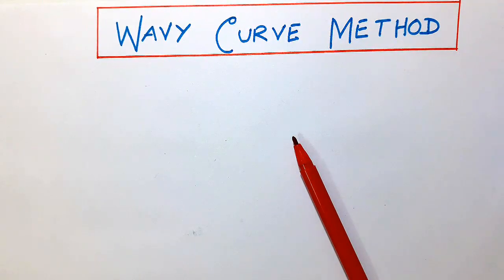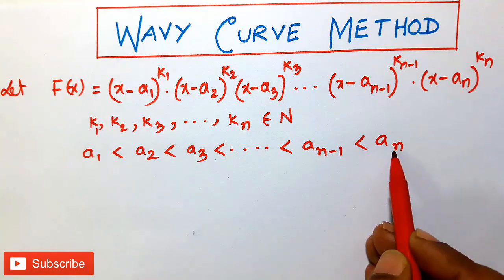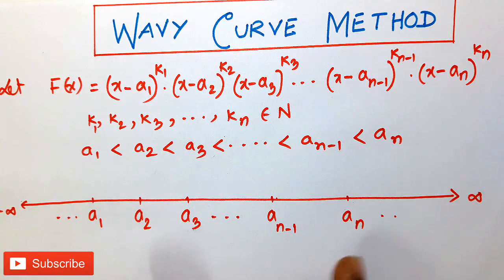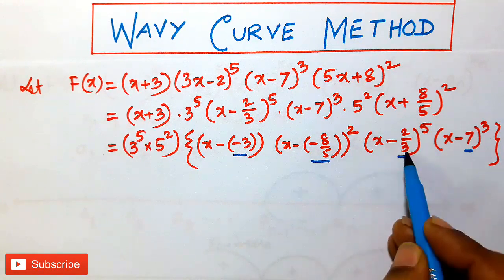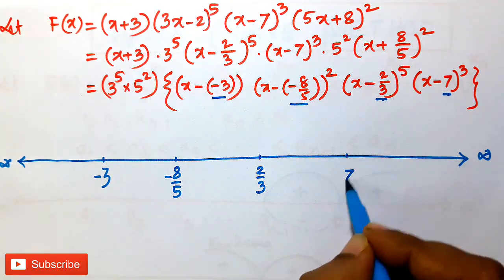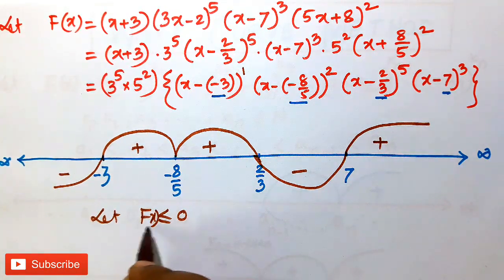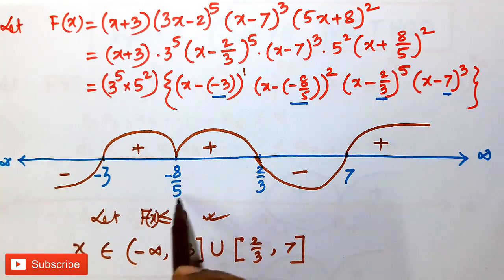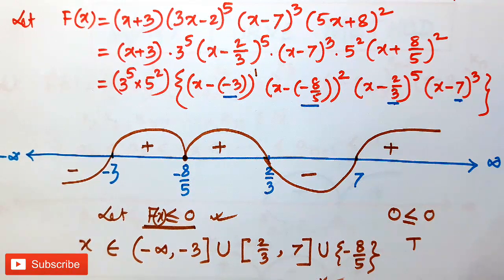Wavy Curve Method | You must know | mathematicaATD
Wavy curve method is an interesting and important mathematical method to find the solutions for inequality. These videos may help the students and maths loving fans. Never miss any future update.